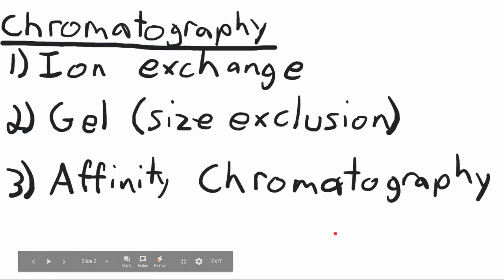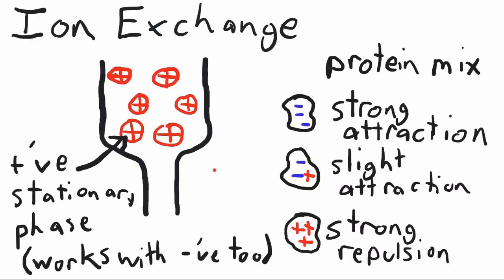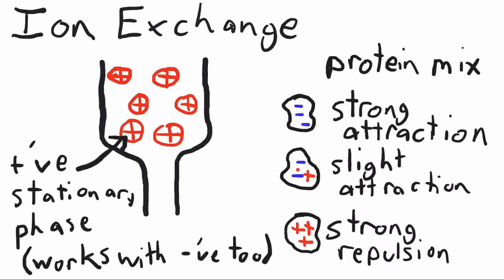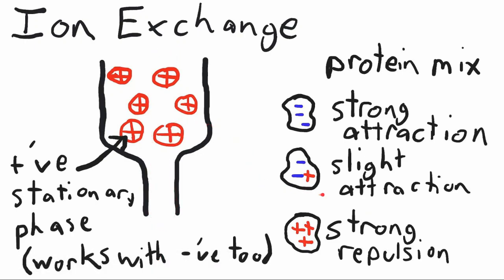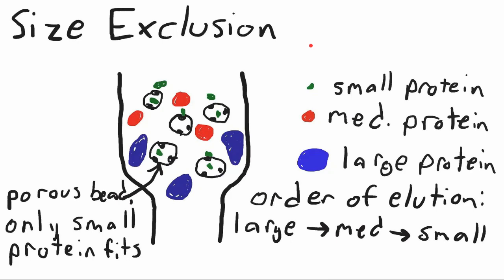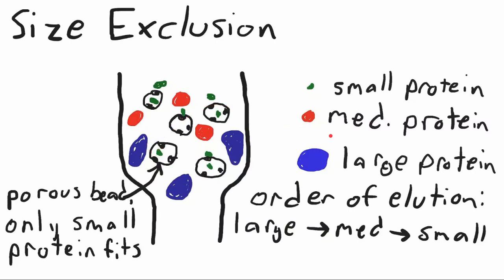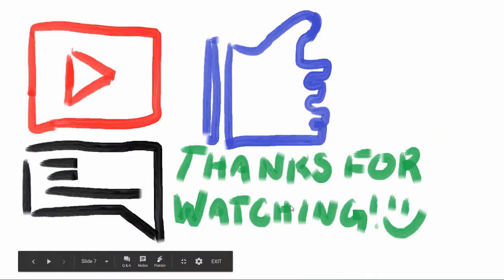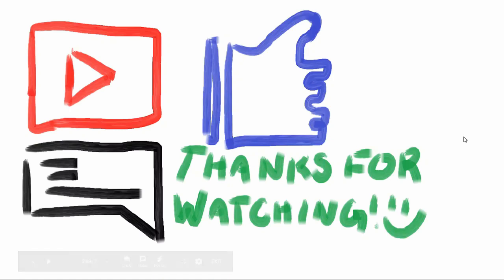Protein Chromatography: Ion Exchange, Gel/Size Exclusion, Affinity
We go over the three main types of chromatography to separate your protein of interest. We got a fancy new drawing tablet so all our drawings will be digital now instead of on a whiteboard :).

Artist: Kyle Simpson
Narrator: Sophie Tsai